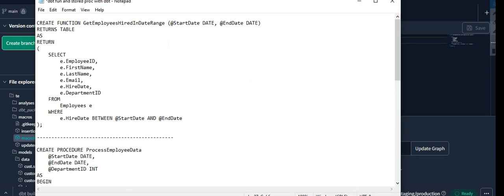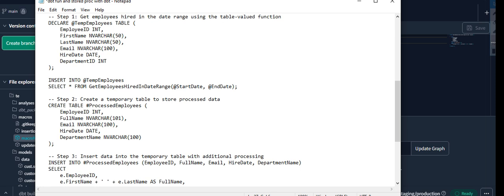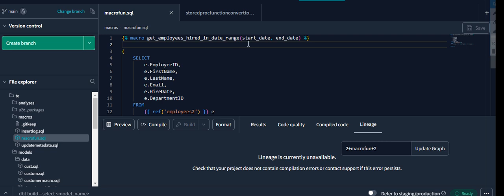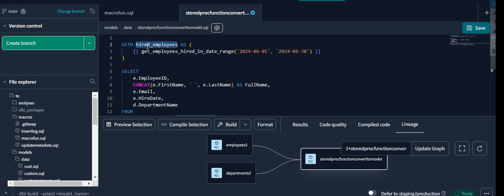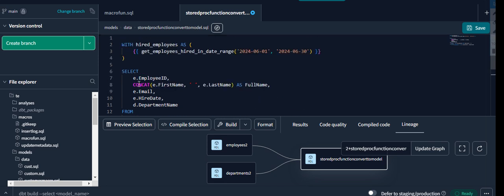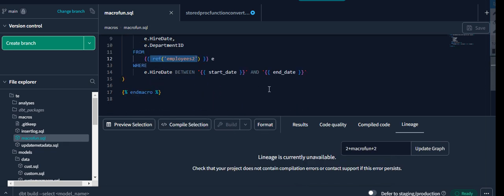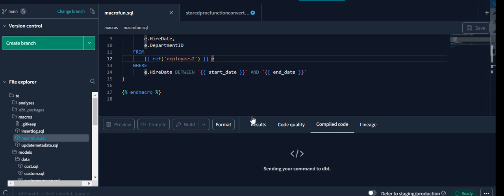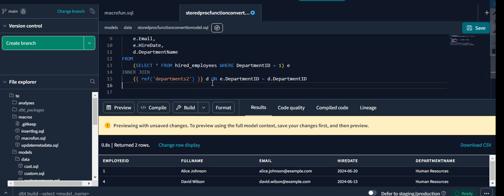how to convert the stored procedure with a table function into a dbt model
CREATE FUNCTION GetEmployeesHiredInDateRange (@StartDate DATE, @EndDate DATE)
RETURNS TABLE
AS
RETURN
    SELECT
        e.EmployeeID,
        e.FirstName,
        e.LastName,
        e.Email,
        e.HireDate,
        e.DepartmentID
    FROM
        Employees e
    WHERE
        e.HireDate BETWEEN @StartDate AND @EndDate

CREATE PROCEDURE ProcessEmployeeData
    @StartDate DATE,
    @EndDate DATE,
    @DepartmentID INT
AS
BEGIN
    -- Step 1: Get employees hired in the date range using the table-valued function
    DECLARE @TempEmployees TABLE (
        EmployeeID INT,
        FirstName NVARCHAR(50),
        LastName NVARCHAR(50),
        Email NVARCHAR(100),
        HireDate DATE,
        DepartmentID INT

    INSERT INTO @TempEmployees
    SELECT * FROM GetEmployeesHiredInDateRange(@StartDate, @EndDate);

    -- Step 2: Create a temporary table to store processed data
CREATE TABLE ProcessedEmployees
        EmployeeID INT,
        FullName NVARCHAR(101),
        Email NVARCHAR(100),
        HireDate DATE,
        DepartmentName NVARCHAR(100)

    -- Step 3: Insert data into the temporary table with additional processing
INSERT INTO ProcessedEmployees (EmployeeID, FullName, Email, HireDate, DepartmentName)
    SELECT
        e.EmployeeID,
        e.FirstName + ' ' + e.LastName AS FullName,
        e.Email,
        e.HireDate,
        d.DepartmentName
    FROM
        @TempEmployees e
    INNER JOIN
        Departments d ON e.DepartmentID = d.DepartmentID
    WHERE
        e.DepartmentID = @DepartmentID;

    -- Step 4: Select data from the temporary table to return the result
SELECT * FROM ProcessedEmployees;

    -- Step 5: Clean up the temporary table
DROP TABLE ProcessedEmployees;
END;
FUNCTION GetEmployeesHiredInDateRange (@StartDate DATE, @EndDate DATE)
RETURNS TABLE
AS
RETURN
    SELECT
        e.EmployeeID,
        e.FirstName,
        e.LastName,
        e.Email,
        e.HireDate,
        e.DepartmentID
    FROM
        Employees e
    WHERE

CREATE PROCEDURE ProcessEmployeeData
    @StartDate DATE,
    @EndDate DATE,
    @DepartmentID INT
AS
BEGIN
    DECLARE @TempEmployees TABLE (
        EmployeeID INT,
        FirstName NVARCHAR(50),
        LastName NVARCHAR(50),
        Email NVARCHAR(100),
        HireDate DATE,
        DepartmentID INT

CREATE TABLE ProcessedEmployees
        EmployeeID INT,
        FullName NVARCHAR(101),
        Email NVARCHAR(100),
        HireDate DATE,
        DepartmentName NVARCHAR(100)

    SELECT
        e.EmployeeID,
        e.Email,
        e.HireDate,
        d.DepartmentName
    FROM
        @TempEmployees e
    INNER JOIN
    WHERE
        e.DepartmentID = @DepartmentID;

SELECT * FROM ProcessedEmployees;

DROP TABLE ProcessedEmployees;
END;